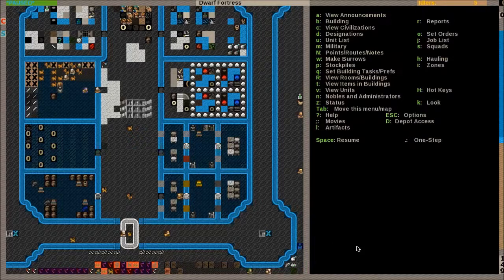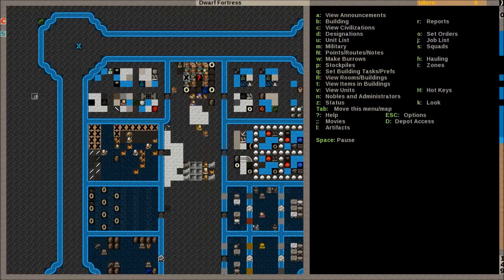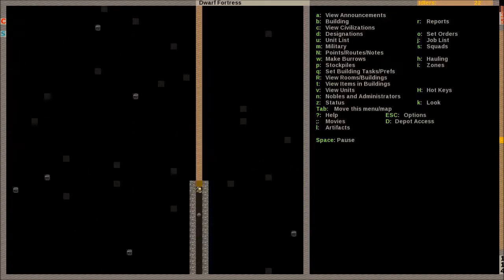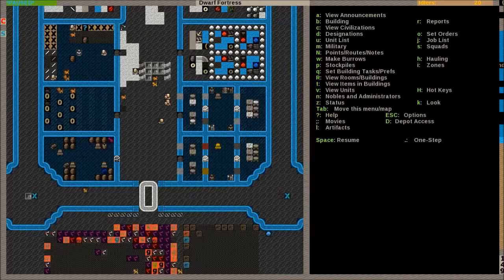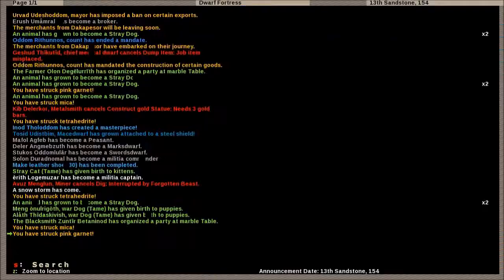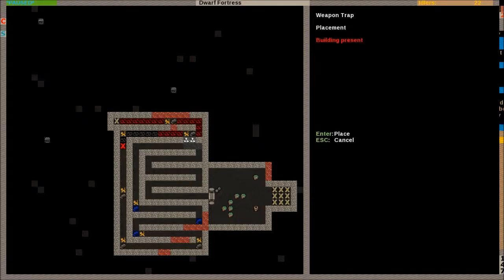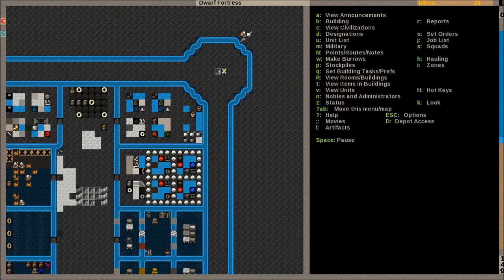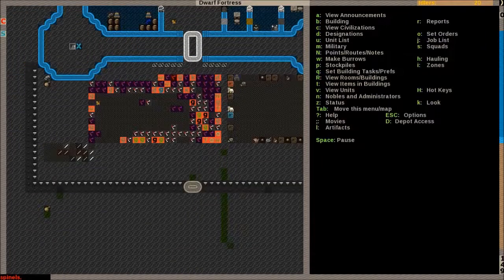Dwarf Fortress - Zondakost #21: Delve deeper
Time to start poking around a bit deeper to find some precious things.